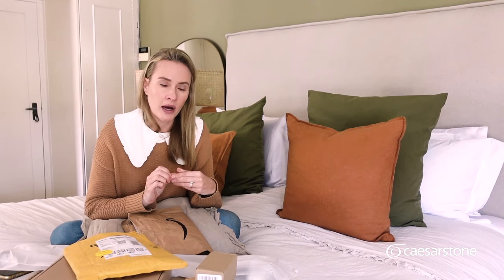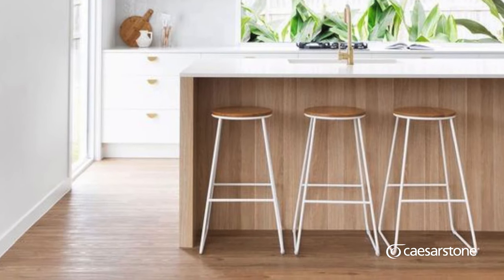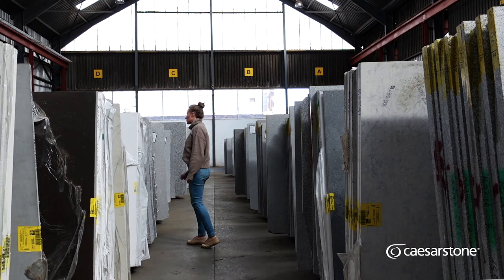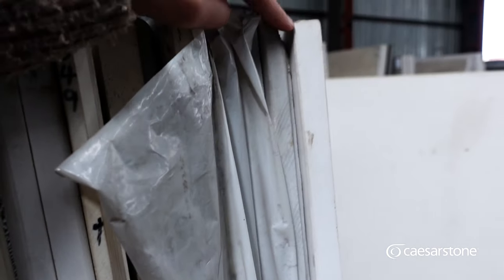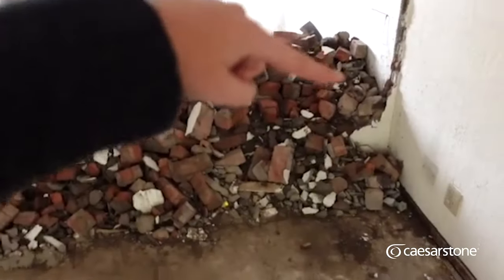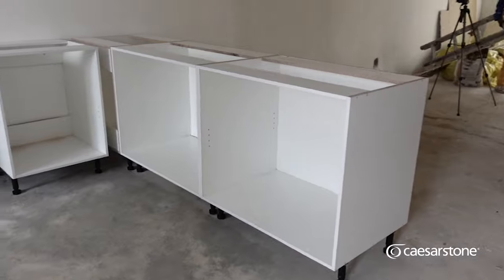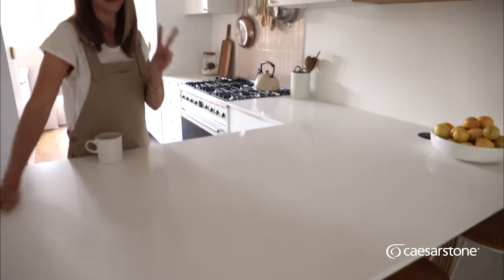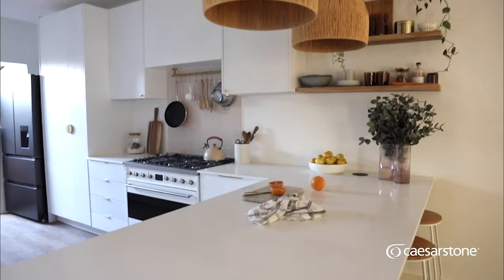Revamp your kitchen with Misha Levin and Caesarstone | Renovation Diaries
Misha Levin is an award-winning South African content creator and sharer of things. Founded in 2010, Misha's blog features a variety of content including travel, lifestyle, and motherhood. Misha has curated a vibrant blog and social media presence filled with helpful tips and tricks, as well as sneak peeks into her life as a 'mama of two, content creator, and all-round info sharer'.

When it was time to renovate her mom's kitchen, Misha knew that Caesarstone would feature in the revamped look. We loved catching up with this influencer on all things design, life, and of course, Caesarstone.

Misha did a kitchen reno in her mom's home using our Pure White. Pure White is a luxurious, ultra-fine-grained, classic white surface that pairs well with modern kitchen designs such as this one.

And if that wasn’t enough, you can head straight to the source or even speak to a